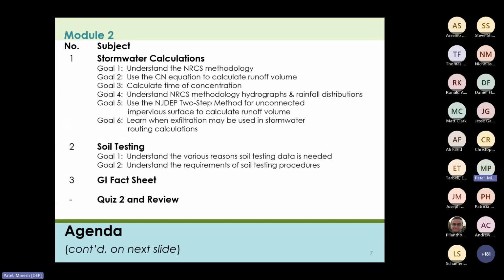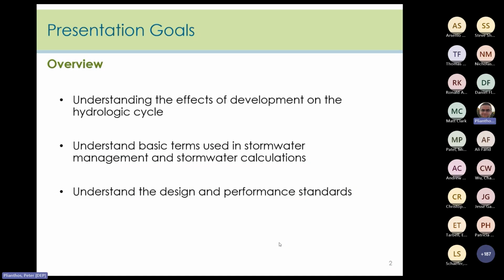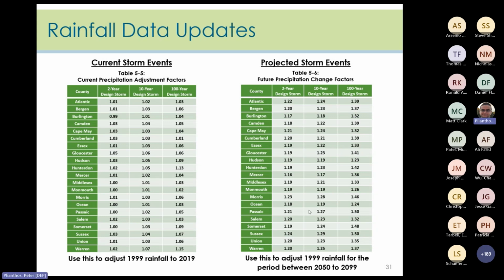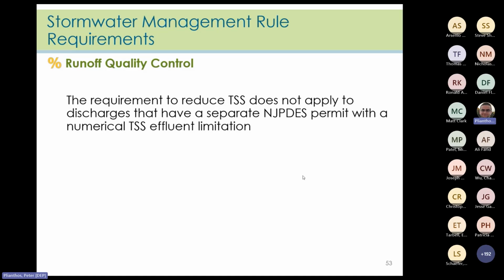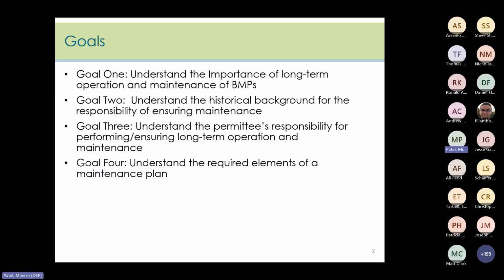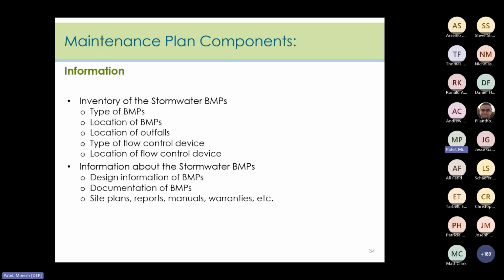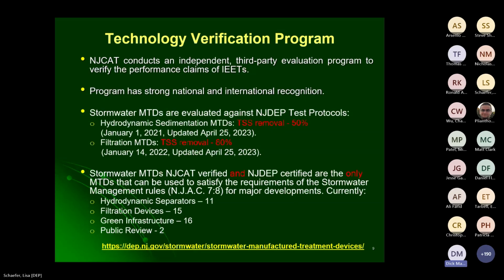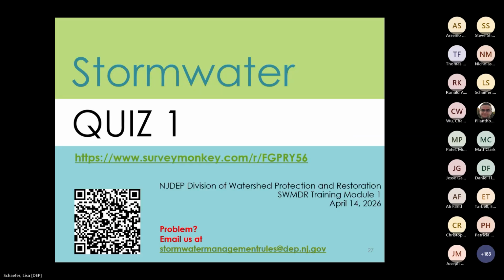Stormwater Management Design Review Course Module 1, April 14, 2026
: Recording of Spring 2026 Stormwater Management Design Review Course Module 1, held on April 14, 2026.